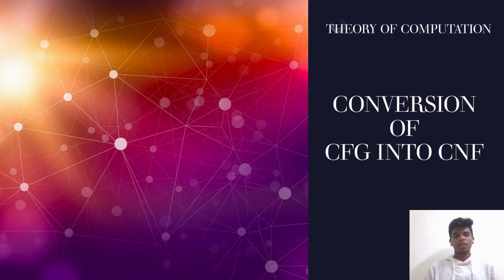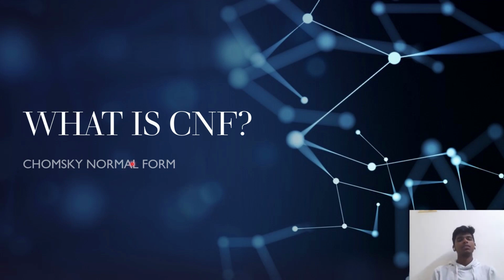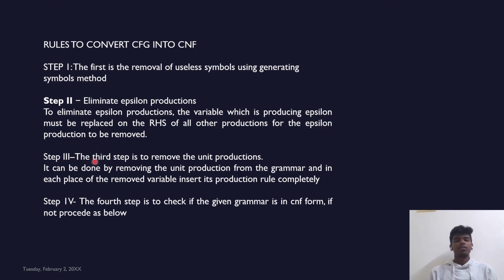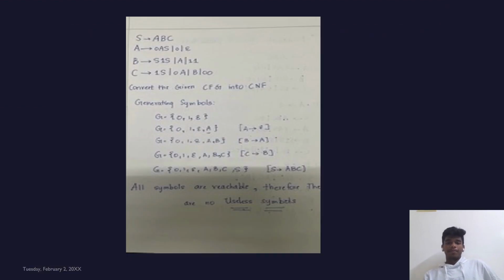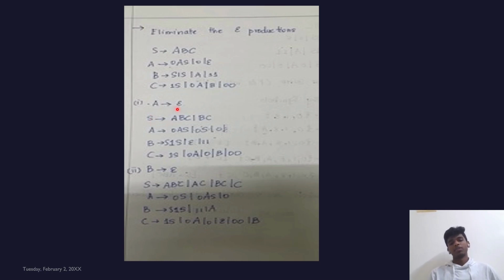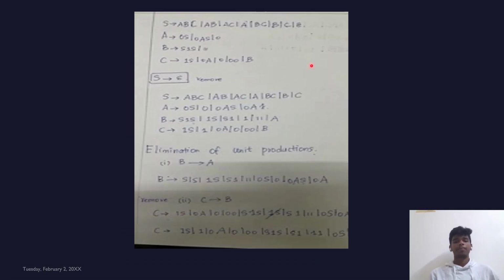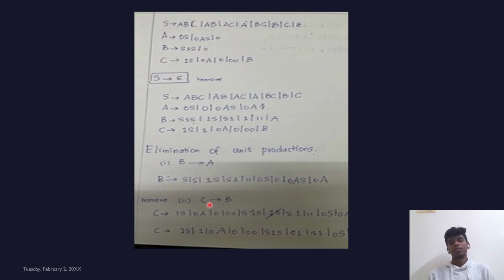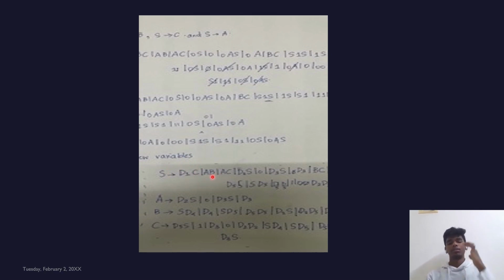CONVERSION OF CFG INTO CNF (TOC)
21BAI1116